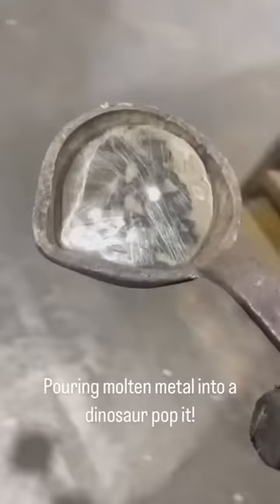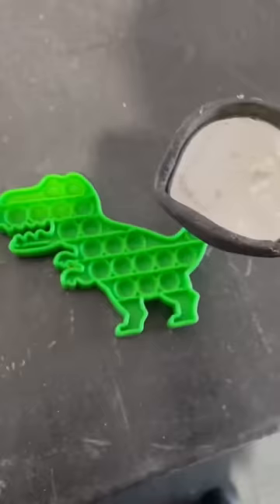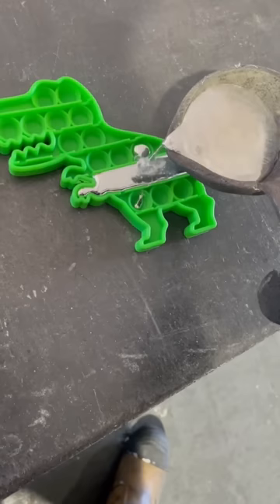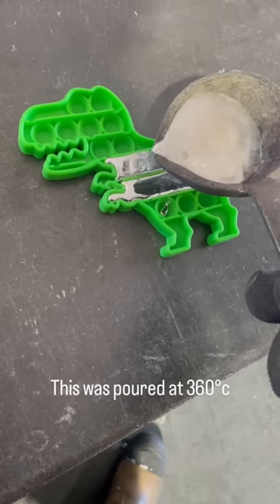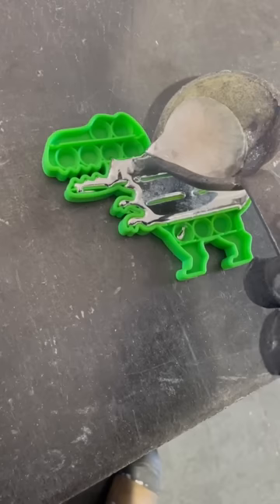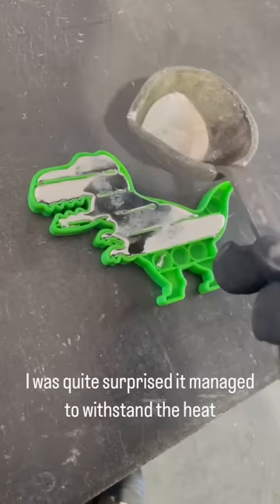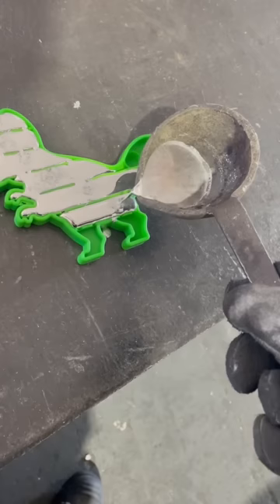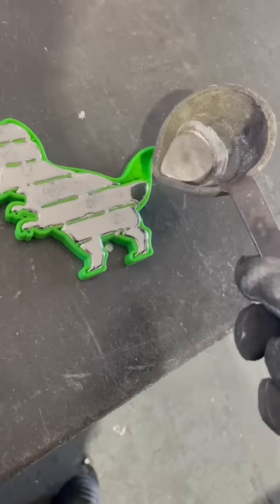Pouring molten metal into a dinosaur pop it